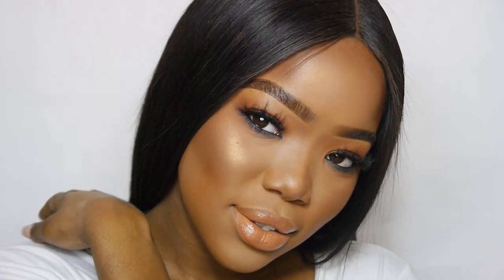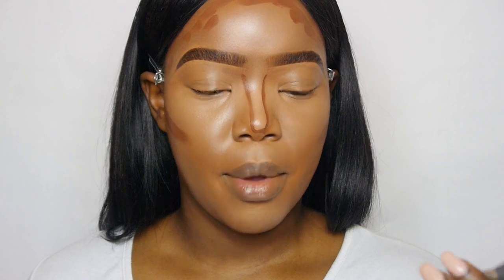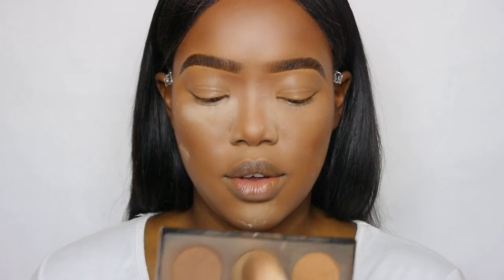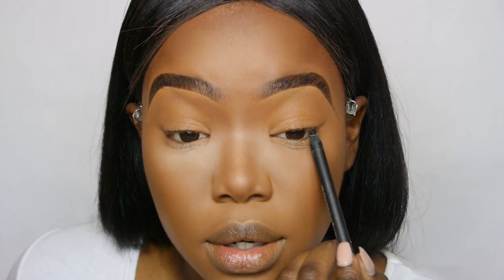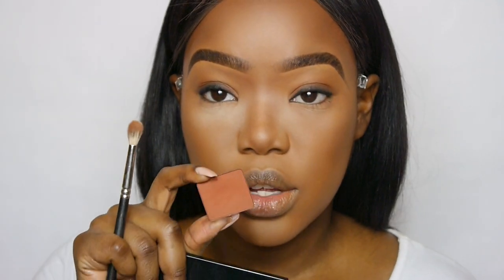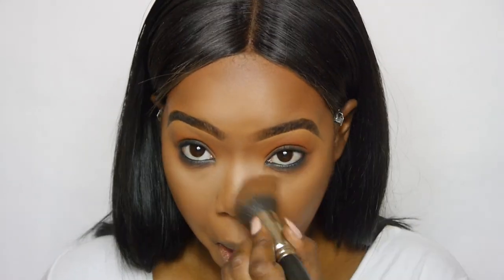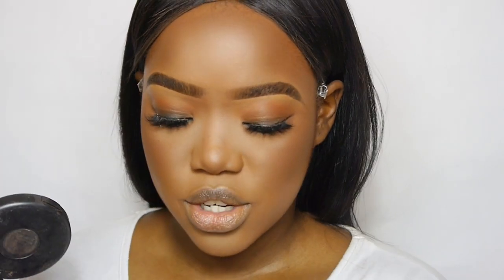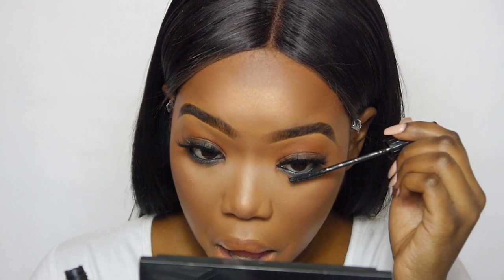12 DAYS OF XMAS GLAM | 2. SULTRY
Hey Youtube World!

Look 2 of my christmas series is pretty different to the first one. I made this as doable as I could and I hope you enjoy it. All of the prodducts I've used are listed below x

FACE
Natural radiance primer yellow by Mac cosmetics
Strobe cream in Goldlite by Mac cosmetics
Nars all day luminous foundation New guinea
Nars radiant creamy concealer caramel
Prep and prime Bright forecast by Mac cosmetics
Dark pro concealer palette by Mac cosmetics
Laura Mercier translucent powder
Dark Mineralise skin finish powder by Mac cosmetics
Sarah artistry dark contour palette
Glow with it highlighter by Mac cosmetics

EYES:
Feline eye kohl by Mac cosmetics
Muli finish shadow palette by Nyx Cosmetics
Inglot eyeshadow No.299
Inglot eyeshadow No.305
Rlblondon lashes in Tiffany

LIPS
Inglot HD lip tint No.48
Fonts beauty gloss bomb
Stripdown lipliner by Mac cosmetics